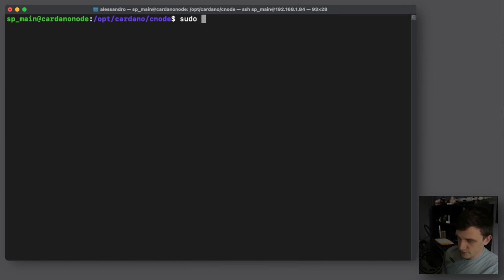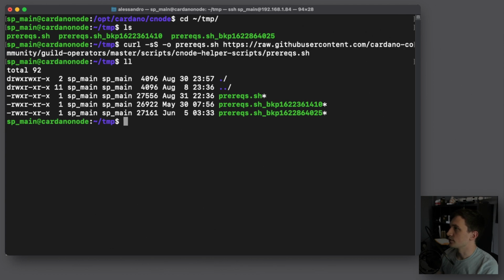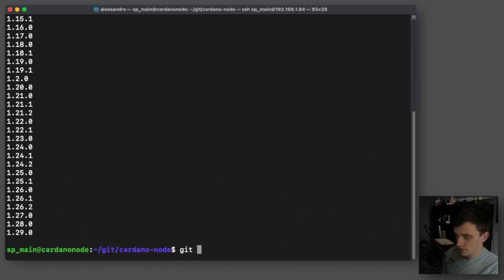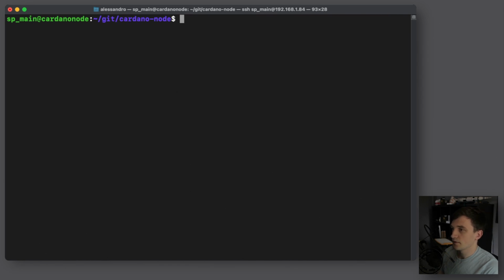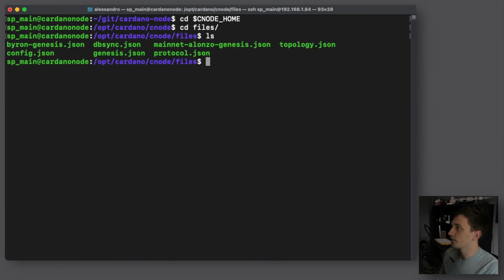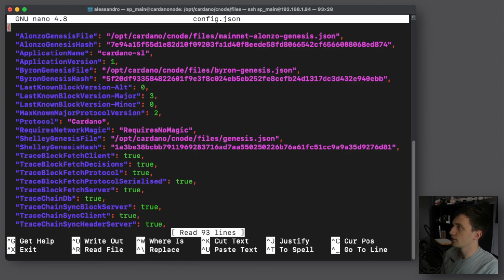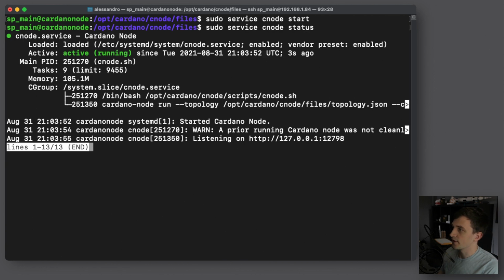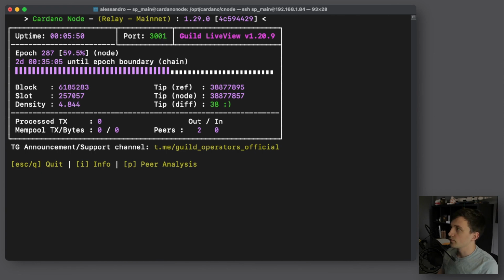Updating Cardano Node to v1.29.0 (CNTools)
ℹ️  In this video I go over how to update a cardano node to the latest version in order to support smart contracts on Cardano.

🔗 Socials

⏱️  Timestamps:
00:00 - Intro
00:12 - Stop Node
00:34 - Update and Run prereqs.sh Script
01:05 - Get Latest Tags and Checkout Node Version 1.29.0
02:08 - Compile Node Binaries
02:37 - Update Config File and Add alonzo-genesis.json
04:05 - Restart and Confirm Node is Syncing
05:10 - Outro